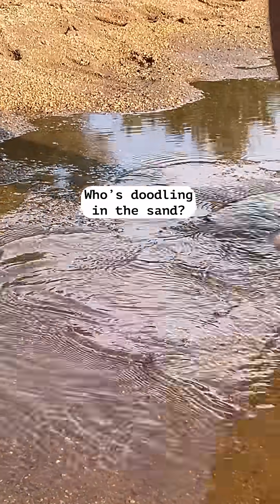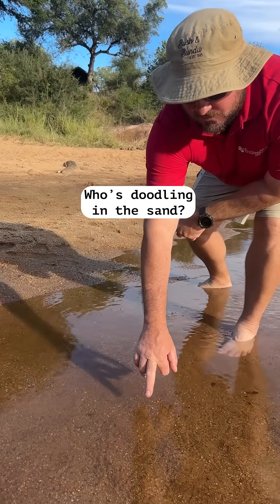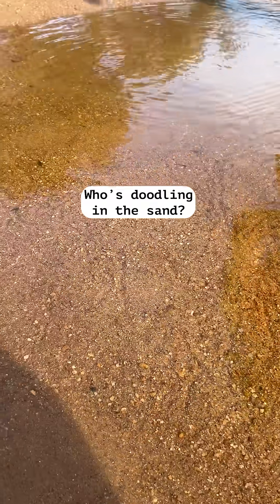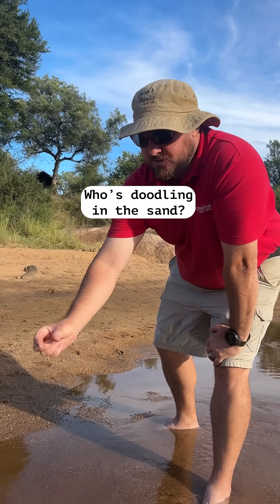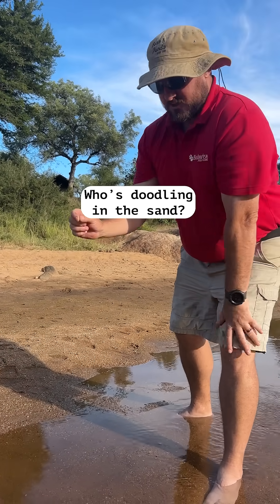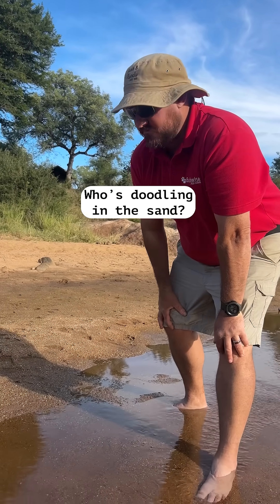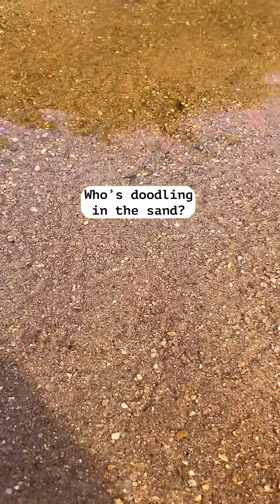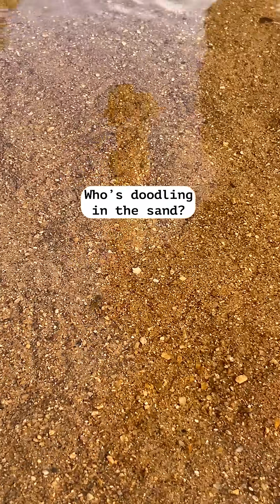Tiny lives are playing out in the riverbed beneath our Selati Campus!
Dragonfly larvae are ferocious predators that are patiently growing into dazzling fliers.  Thanks @wayno_the_mayno!

Out Here : We Live 🐾